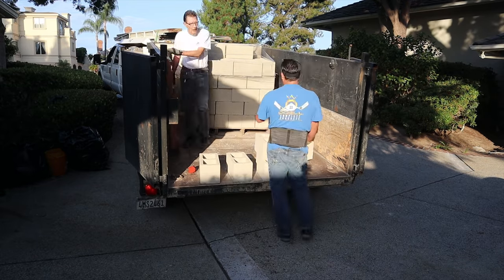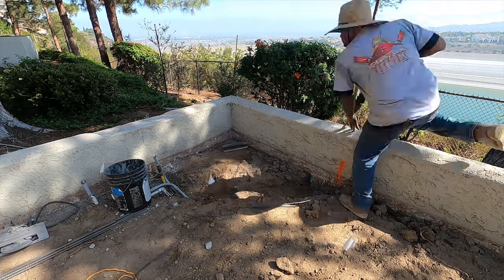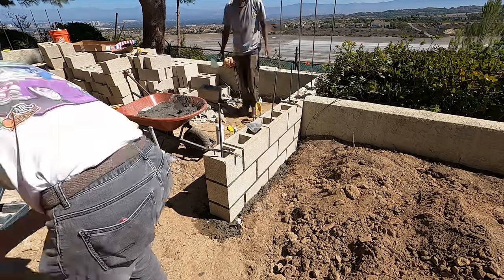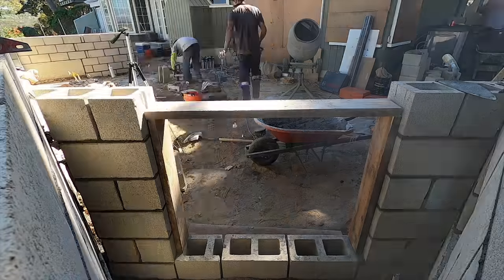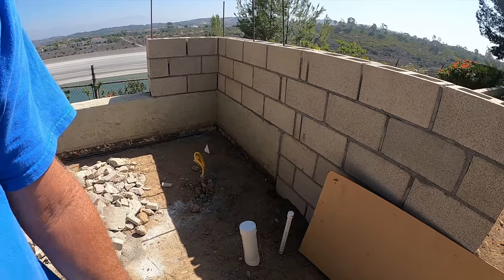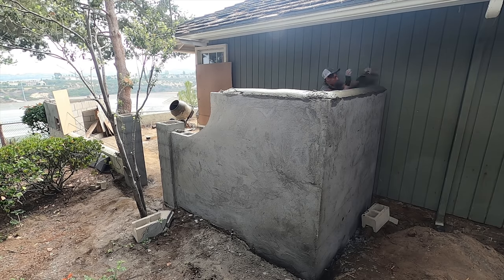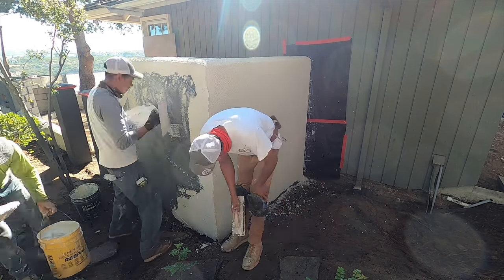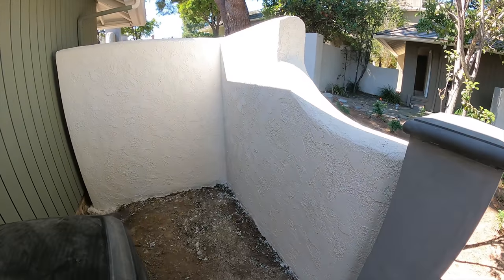Master Masons Block and Stucco (Part 2)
In this video we have some master masons building a fireplace, BBQ island, block walls, columns, and stucco! We show you in detail the build on all of these from demolition to final product.

The winner for the DeWalt Circular saw is... LANE SHURTLEFF!